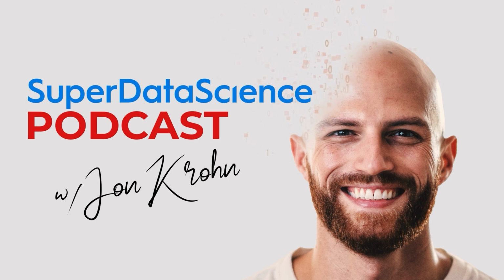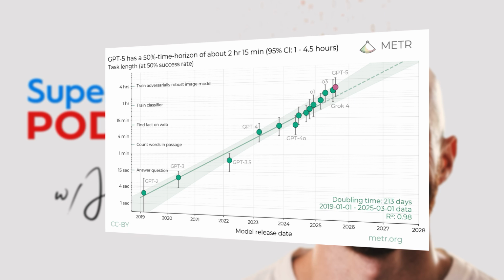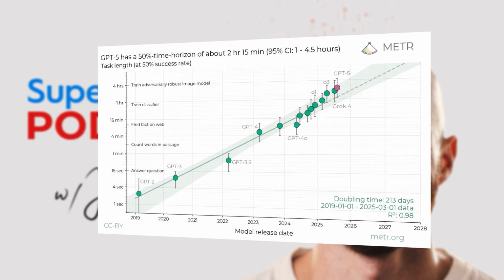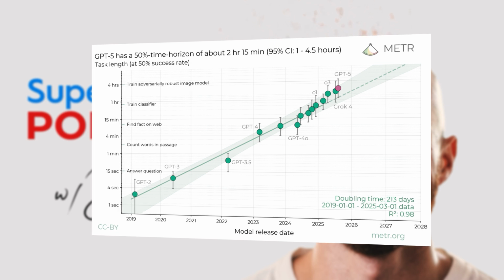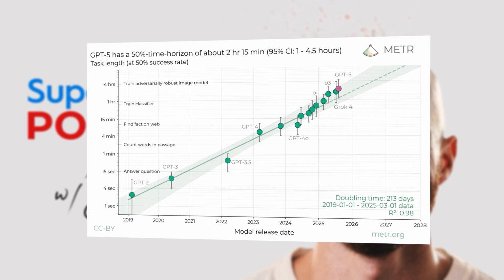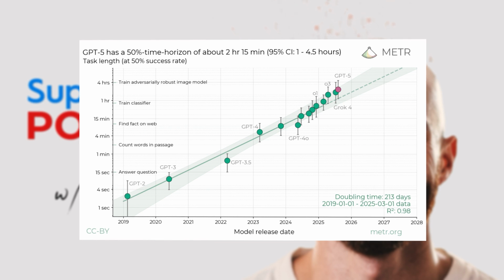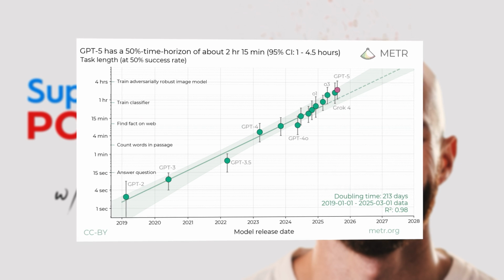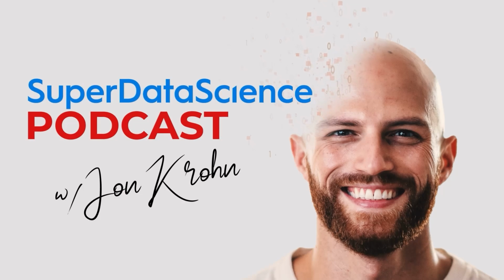916: The 5 Key GPT-5 Takeaways — with Jon Krohn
GPT-5 has just been released, but with not very much fanfare. In this Five-Minute Friday, @JonKrohnLearns asks if GPT-5 deserves the community’s underwhelmed response to its release. He outlines five features of the model and explains why people might be feeling less than enthusiastic in the broader context of LLM development. Which LLMs are leading the way, and which are still playing the game of catch-up?